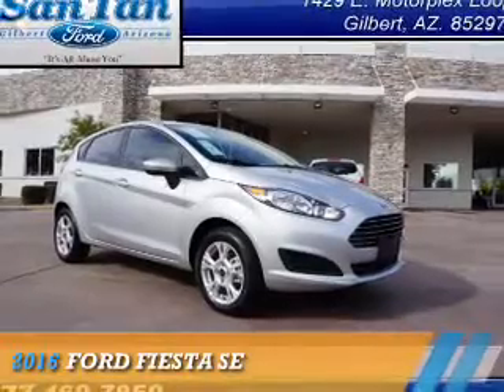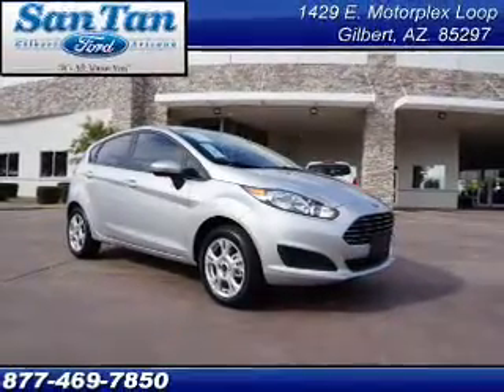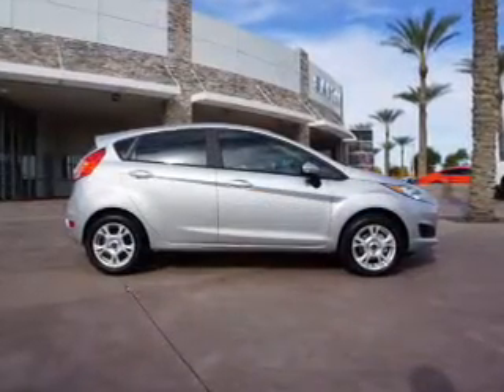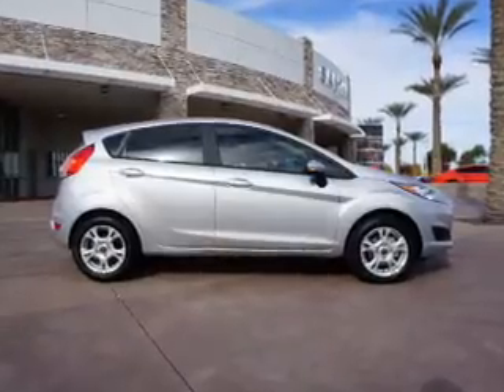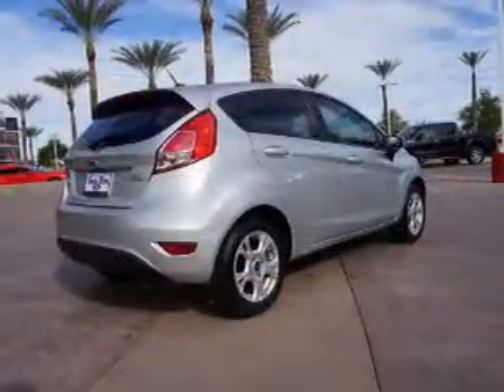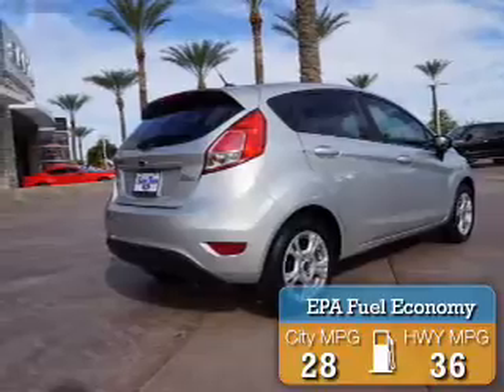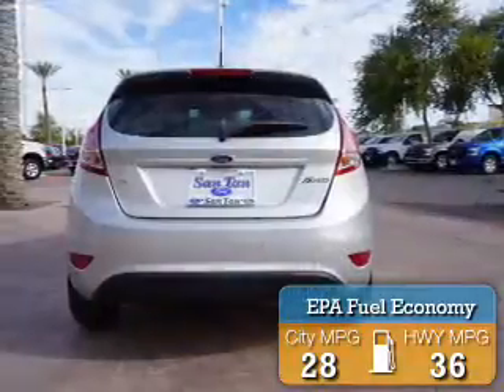2016 Ford Fiesta 161073 - Gilbert AZ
Year: 2016
Make: Ford
Model: Fiesta
Trim: SE
Engine: 1.6 liter 4 Cylindercylinder FWD
Transmission: Automatic
Color:
Mileage: 0
Address:
VIN:3FADP4EJ7GM139321